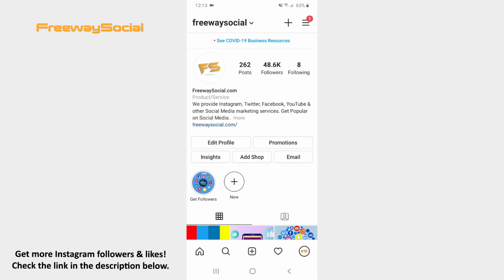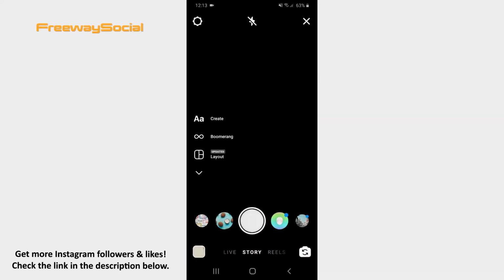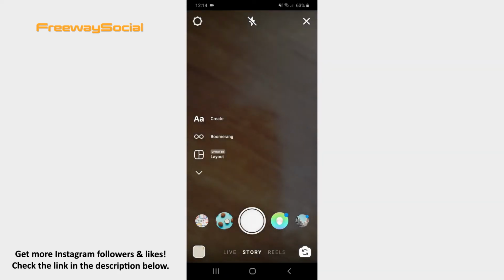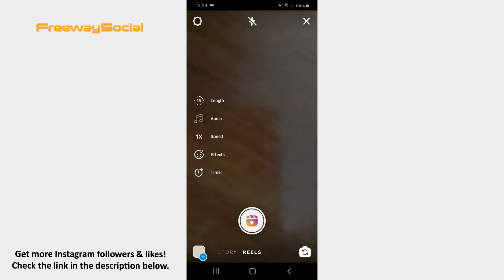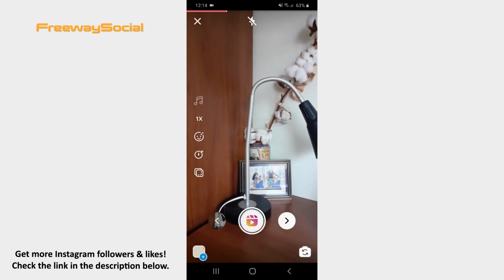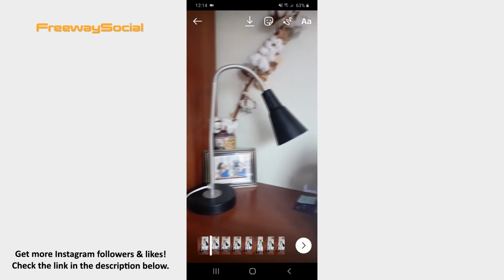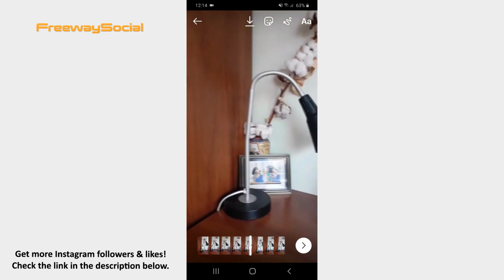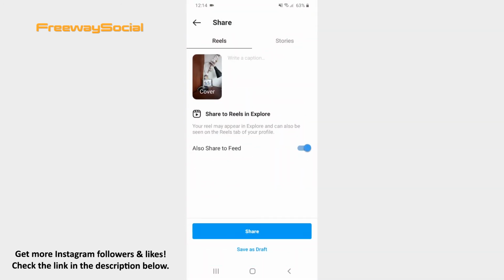How To Create Reels Videos Over 15 Seconds On Instagram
In this video I am going to show you how to create reels videos over 15 seconds on Instagram.

👉 Read our article on how to create Reels videos over 15-seconds on Instagram

The Instagram Reels new update allows users to upload longer videos.

1. Log in to your Instagram account and go to the home tab.
2. Swipe right or tap Your Story in the upper-left corner.
3. Click on Reels at the bottom.
4. Find the Length icon on the left-hand side and press on it. In order to upload a longer video you need to choose the 30 seconds option.
5. What is more, you can add music, change speed, apply a filter and set a timer if you want.
6. When you are ready to start recording a video, tap the record button.
7. After that hit the arrow button.
8. Now you can insert stickers, draw or write something on your video.
9. Once you are happy with your video, click on the arrow button one more time.
10. The only thing left to do is to post your video. So, simply press on the Share button. That’s it!

I hope this guide was helpful and you were able to create Reels videos over 15 seconds on Instagram.